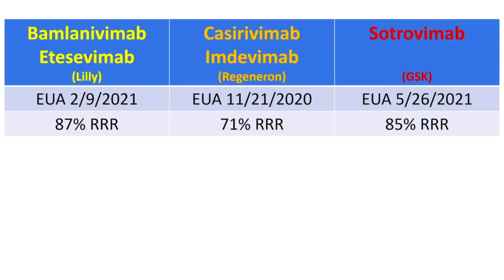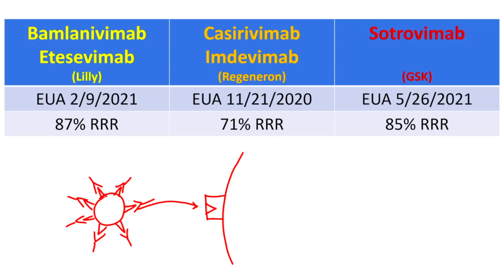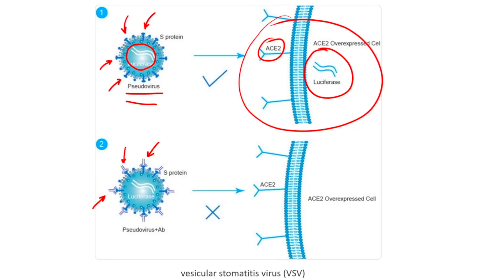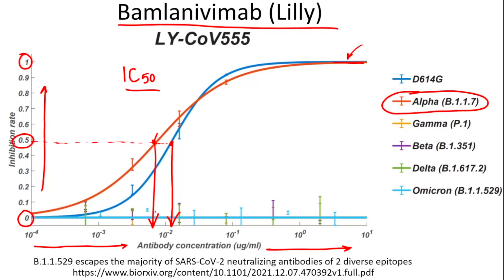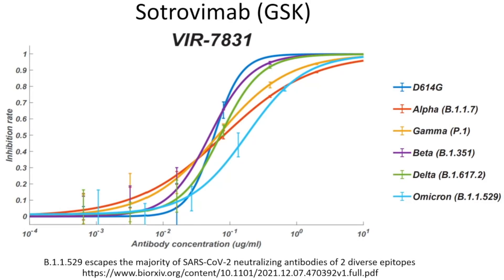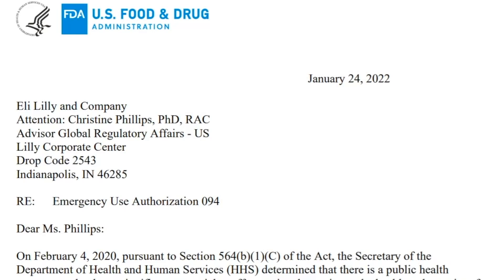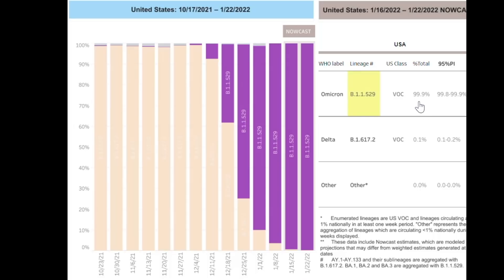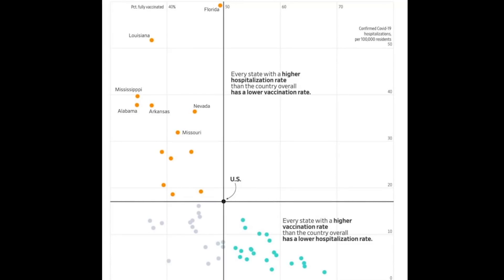Monoclonal Antibodies for COVID 19 Update: EUA Revoked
Roger Seheult, MD of MedCram discusses the FDA decision to limit emergency use authorization (EUA) for some monoclonal interventions in the presence of the Omicron variant.

(This is coronavirus update 148 and was recorded on January 28, 2022)

Trends in Number of COVID-19 Cases and Deaths in the US Reported to CDC, by State/Territory (CDC)

B.1.1.529 escapes the majority of SARS-CoV-2 neutralizing antibodies of diverse epitopes (bioRxiv)

All coronavirus updates are at MedCram.com (including more discussion on new COVID variants, omicron variant, CDC, and more).